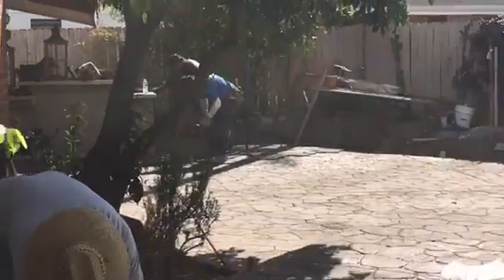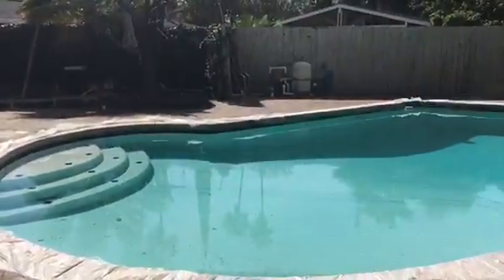Tarzana Stamped Concrete on a Pool Deck by Crown Construction